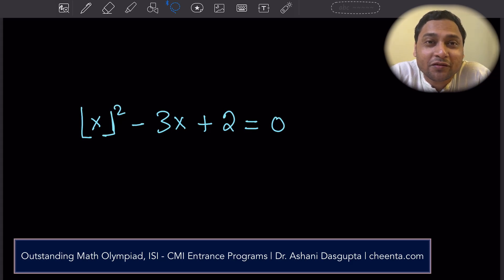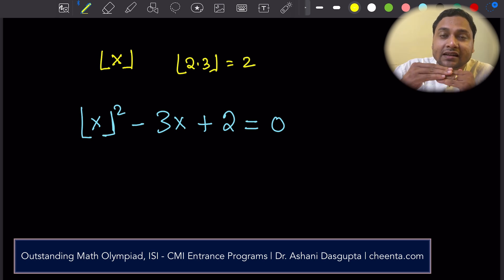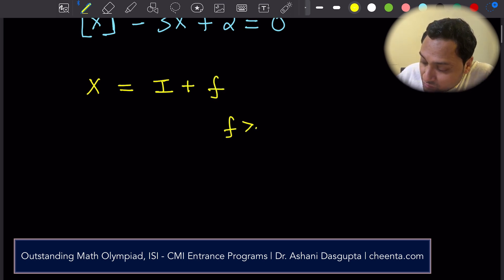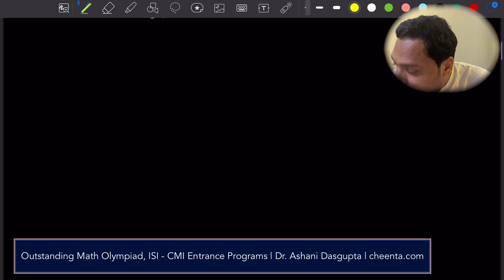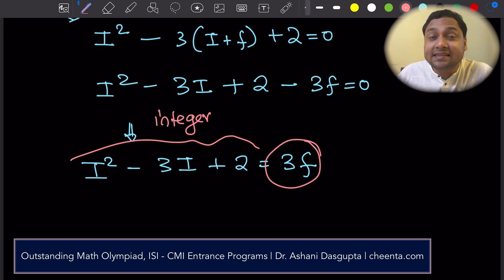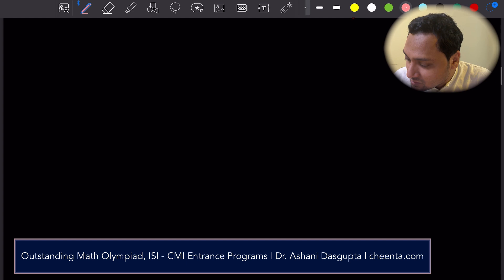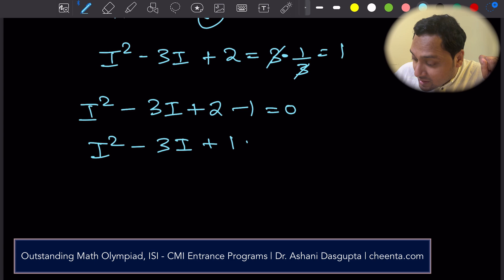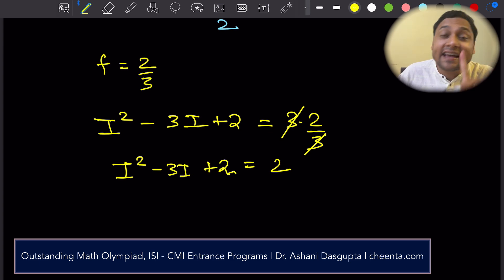Solving Equations in Greatest Integer Function | AMC 10B 2023, Problem 22 | Math Olympiad Algebra